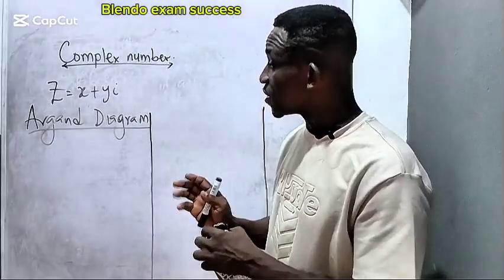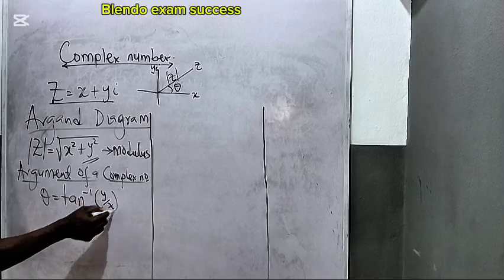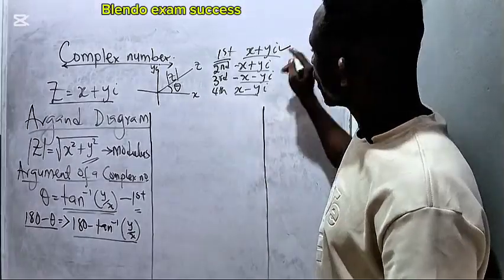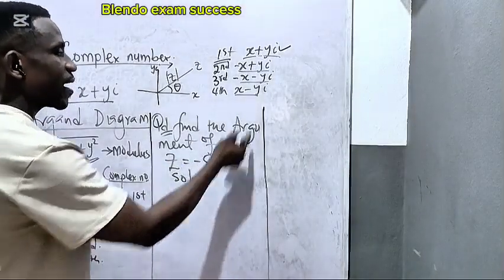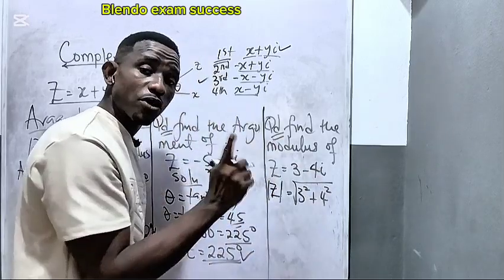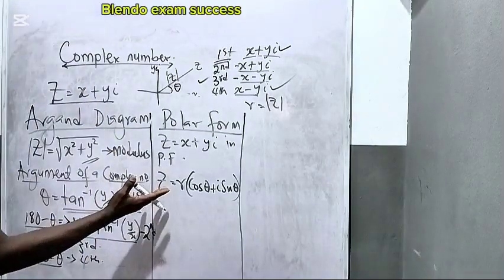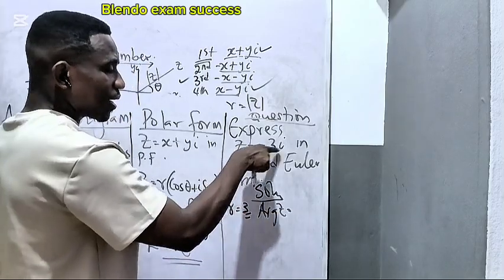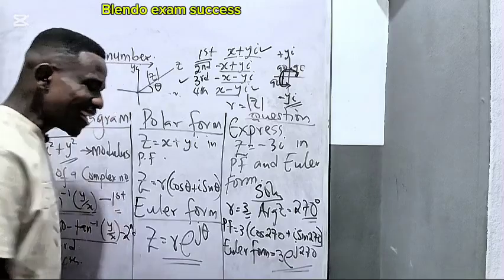Amazing Secret to Argand diagram for modulus and arguments to get polar form and Euler form.